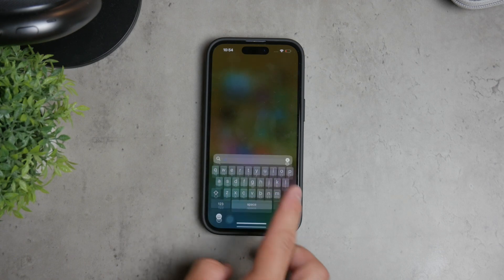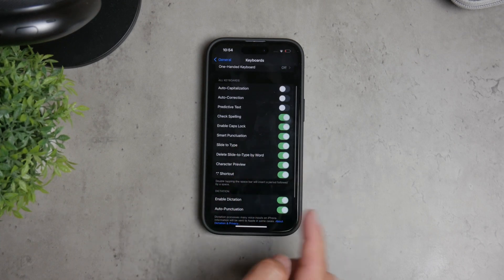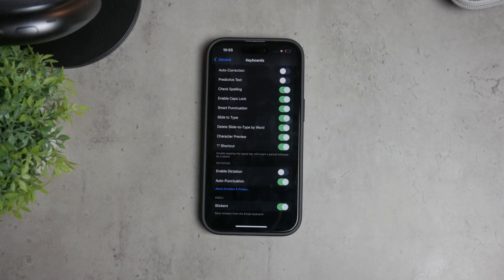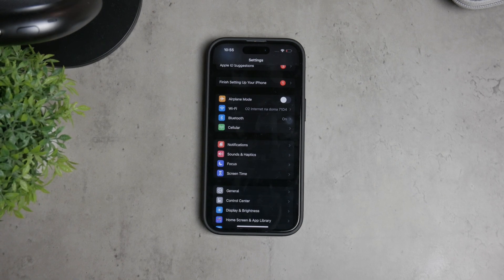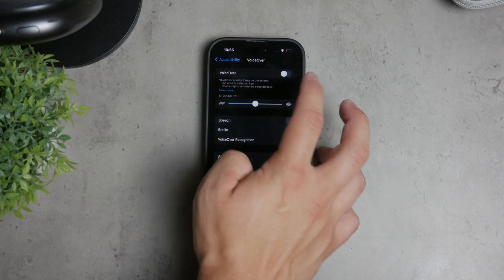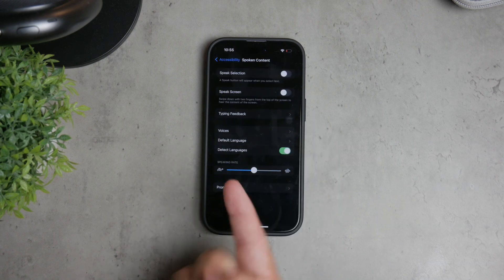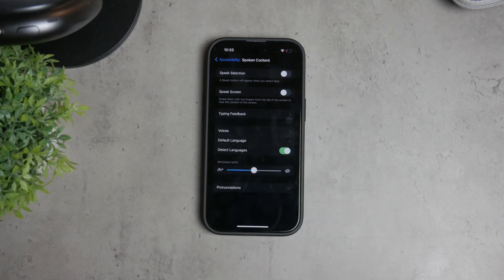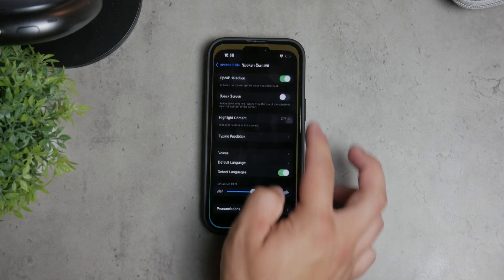How to Disable Speaking on iPhone (tutorial)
In this video, we will guide you through the steps to disable the speaking feature on your iPhone. Follow our clear instructions to turn off VoiceOver or any other speech functions. Perfect for those who want to manage their accessibility settings. Watch now to learn how to adjust this setting on your iPhone.